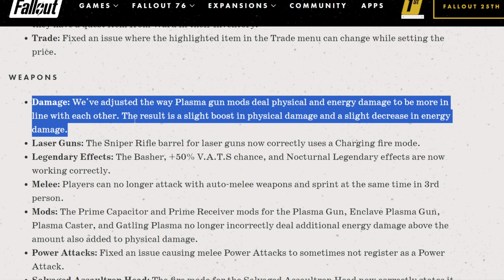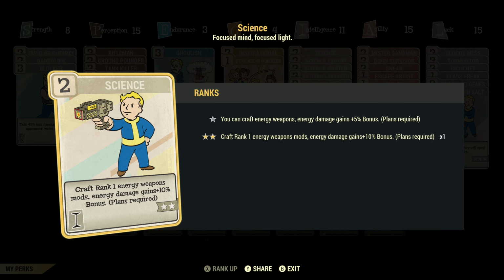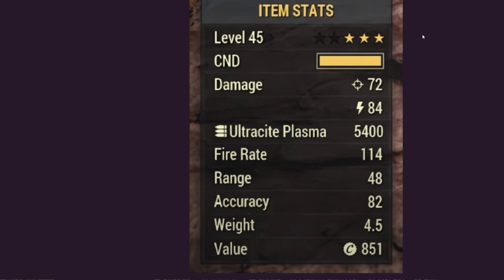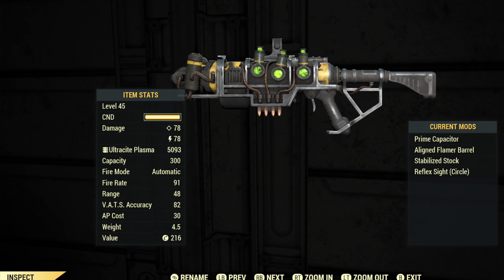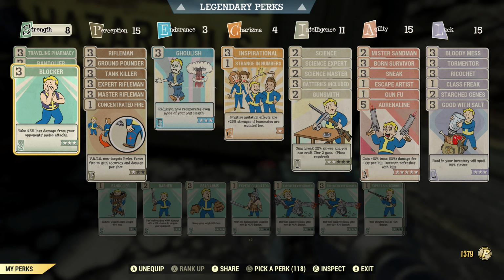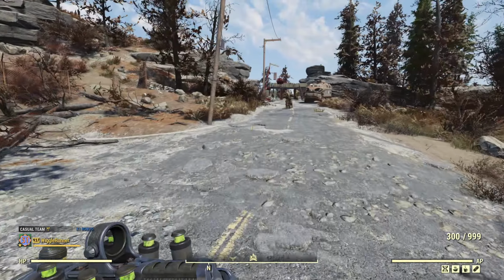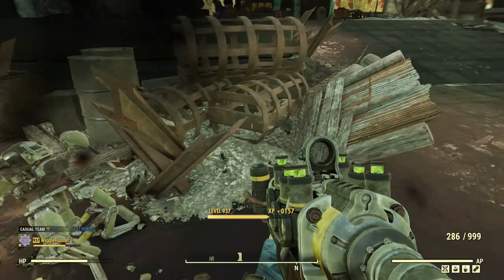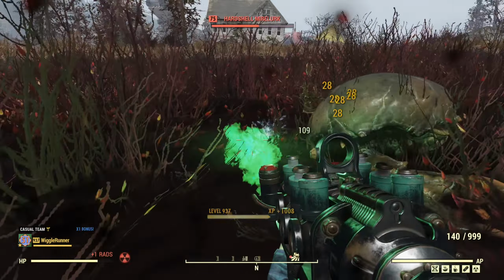Fallout 76 - How Good Is The Enclave Plasma Flamer Now?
With the season 14 update, some changes were made to plasma weapons.  Ballistic damage was buffed, energy damage was debuffed, the prime capacitor was debuffed and the science perks now grant additional damage to energy guns.  With all those changes, I think it's worth testing the Enclave plasma flamer to see how it stacks up after the update.